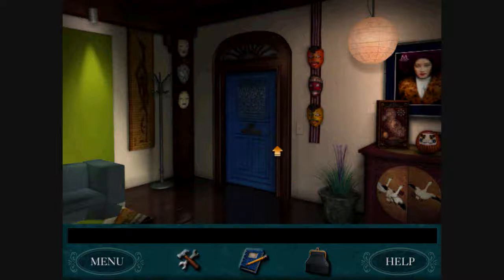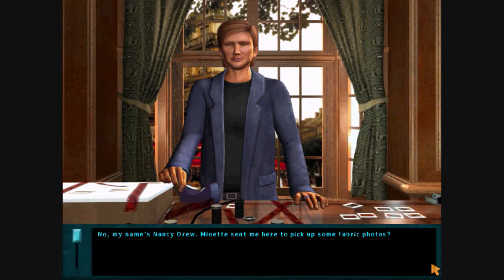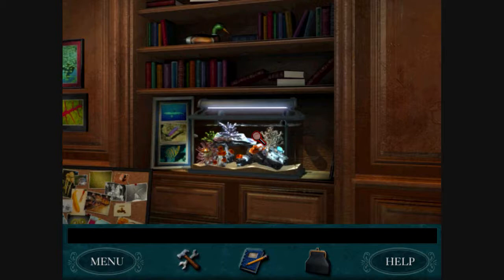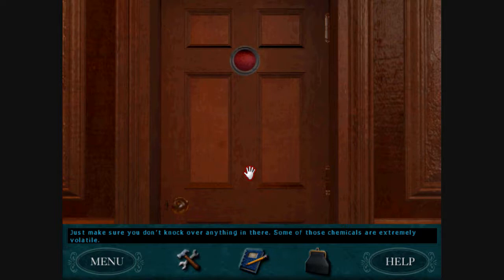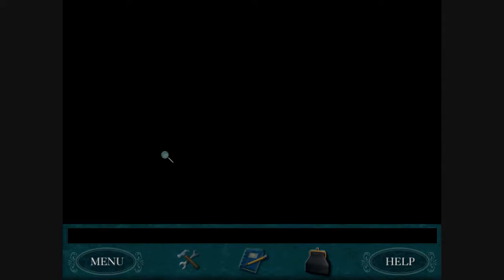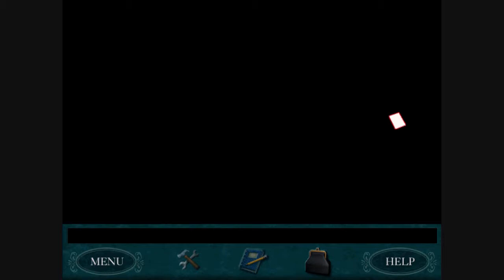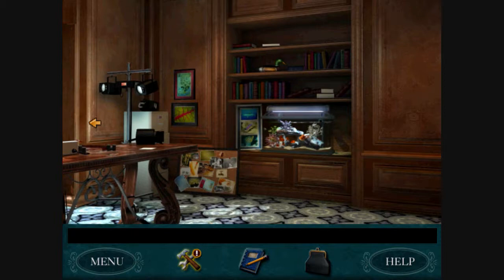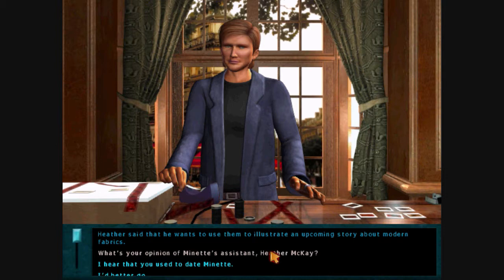Nancy Drew: Danger by Design (Part 3) - Developing Photos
A video walkthrough for Nancy Drew: Danger by Design. In this section, Nancy meets the photographer Dieter von Schwesterkrank. She talks with him, and he makes her develop some photos that he never got around to developing. Nancy talks with Dieter for the rest of the video.